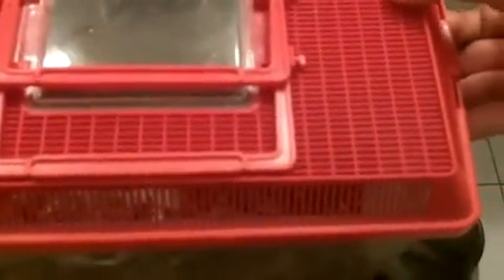H maculata Togo Starburst Mating Attempt 3 Aug 28, 2010